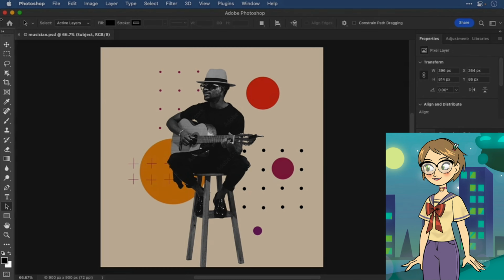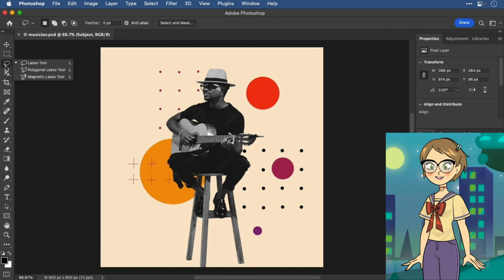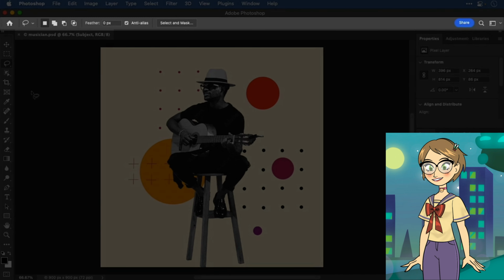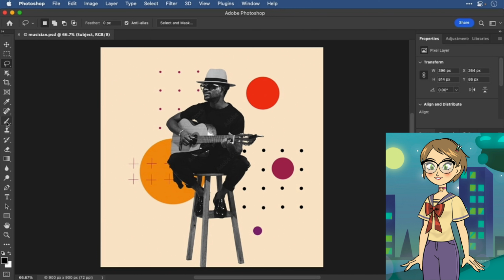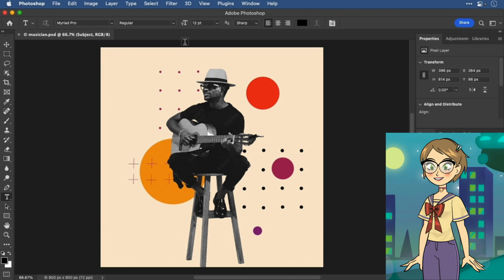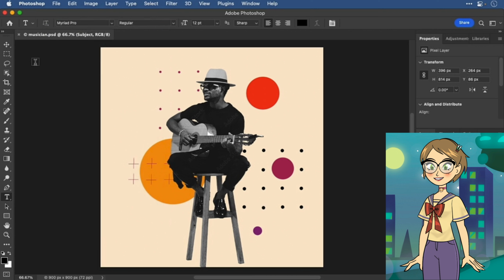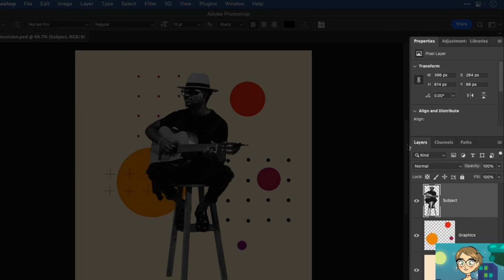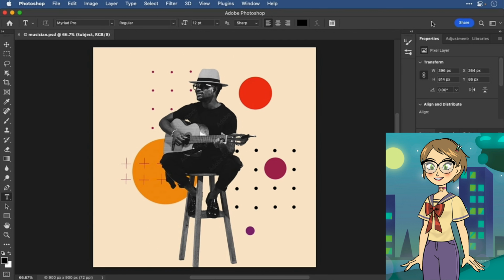Learning Photoshop 2024 part 2 :Get to know the layout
Get to know the layout

Let's take a quick look around Photoshop's interface to get you oriented. No, we're not going to go through each tool and control. Instead, I want to give you a streamlined mental model of how Photoshop is laid out so you know where in general to find things. You'll get to know individual tools in context as we use them throughout the course. There are just four main parts of the interface to remember. First, there's a toolbar over on the left, and it has tools that you'll use as you work on an image. When you hover over a tool, you may see an animated tool tip. These are aids to help you know what a tool is and what it does, so you don't have to memorize what each tool is called and what it's for. When you want to use a particular tool, you'll just click on it in the toolbar. There are more tools behind each of the tools that you see in the toolbar. If you press and hold on a tool, you'll see a flyout menu of related tools and you can choose one from there. The second part of the interface to remember is the horizontal options bar, which is up here over the image. When you click on any tool in the toolbar, like this brush tool or the type tool, notice that the options bar changes. It shows controls for only the tool that's selected at the moment. The third part of the interface is the menu bar at the top of the screen. The menu bar has lots of dropdown menus with commands like File, Open, which you used to open an image earlier in the course. Many of these commands are duplicative of the controls in the Options bar or in the panels, and almost all the menu commands have shortcuts. So as you get better in Photoshop, you probably won't go up to the menu bar all that much. The fourth and biggest part of the interface are the panels, which are over on the right. The panels contain lots of different controls for everything, from adjustments to text. There are some panels who'll use a lot, like the Layers panel, which we'll cover in the next chapter. And there are some panels you may never use. By default, some of the most commonly used panels are open when you first launch Photoshop. If we're ever talking about a panel that you don't see on your screen, that panel is probably closed on your computer. All you need to do to open any panel is go up to the Window menu, and in this section that starts with the 3D panel, you can select a panel, and that will open it in the interface. If the panels pop out like mine did, you can collapse them by clicking these double pointed arrows so you have more room to work. So that's the Photoshop layout in a four-part nutshell. Again, there are tools in the toolbar on the left, options for the selected tool in the Options bar above the image, dropdown menus are at the top of the screen, and the important groups of panels are over on the right. Now, you can move some of these interface items around to customize your workspace, but for the time being, I suggest you keep them in their default locations to help you solidify your mental map of the Photoshop interface.